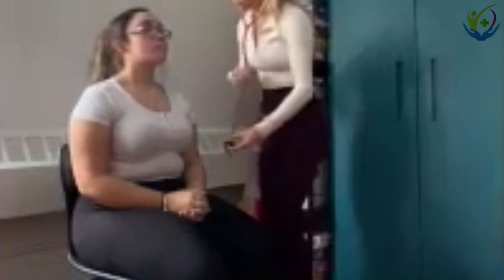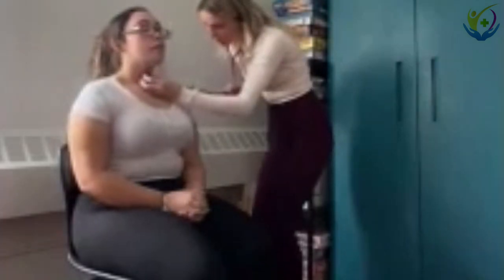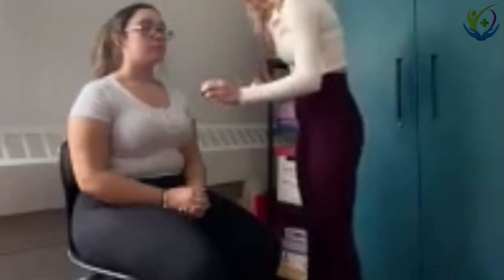lovely girl 🥰 | respiratory assessment | respiratory skills practice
This channel will bring you many such stories related to your life everyday, which will give you a new way to live, will increase your self-confidence and will help you to get out of your circumstances..